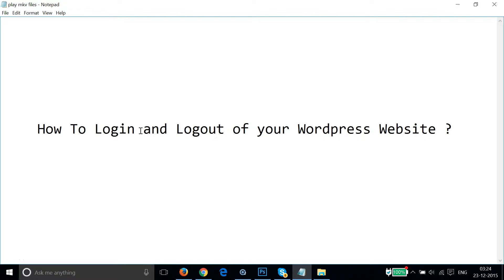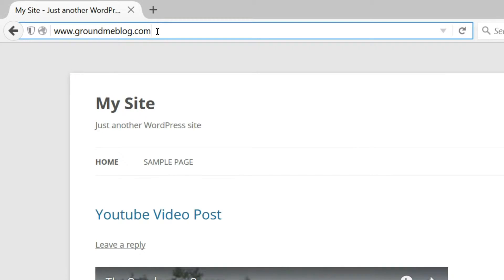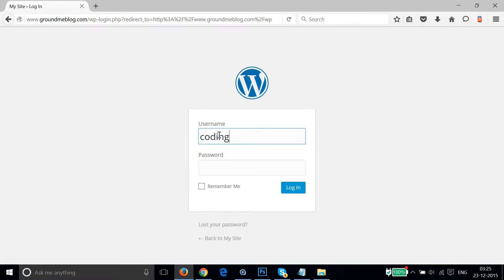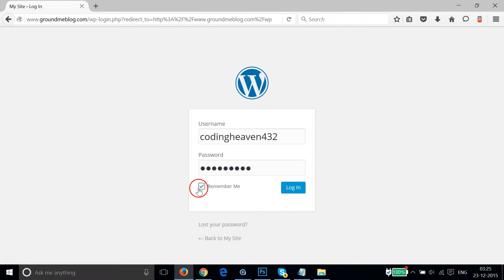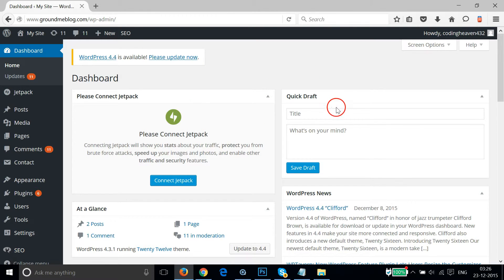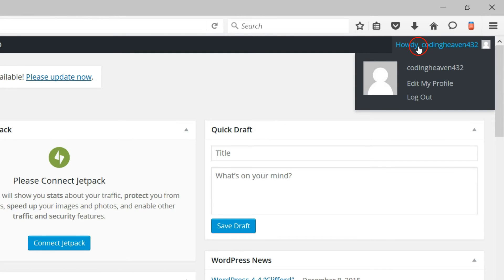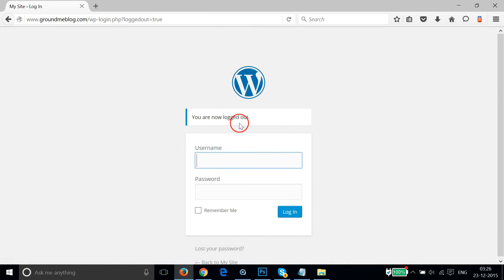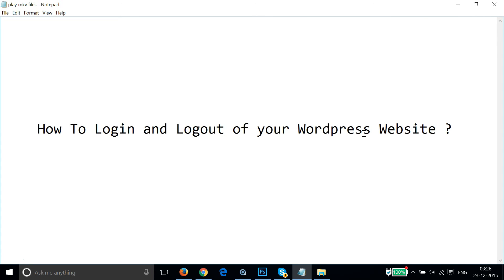How To Login and Logout of Your Wordpress Website ?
Step 1: Go to Your Wordpress Login Screen by typing in Browser.

Step 2: Provide your Username and Password and then Click on Login Button.

Step 3: In order to Logged out of your wordpress website ,Just run your mouse at the top of your Wordpress Admin Dashboard where it's written ,Howdy,yourusername.

Step 4: Click on Logout button link .